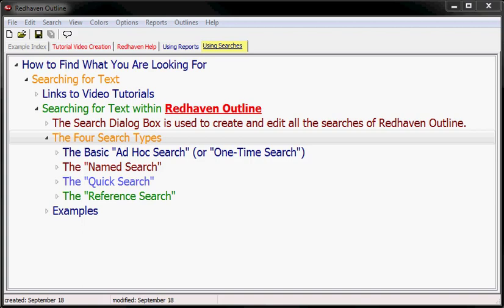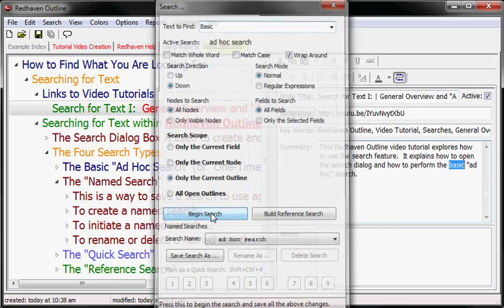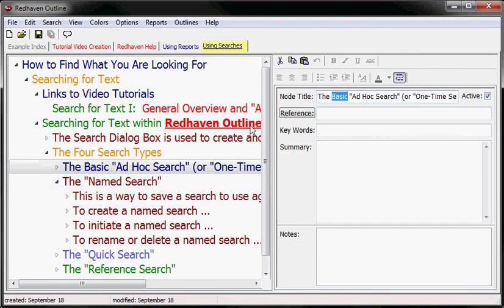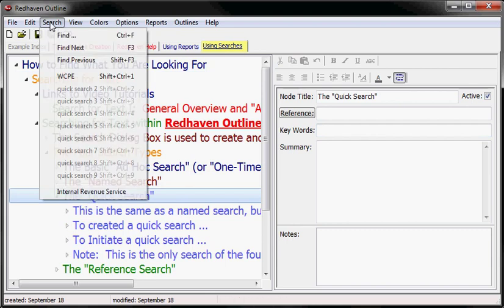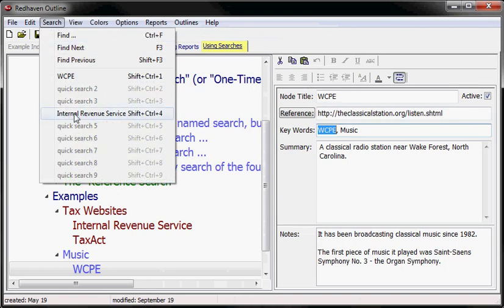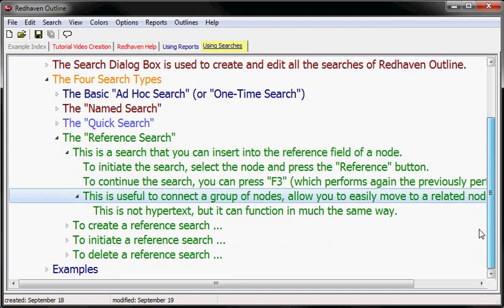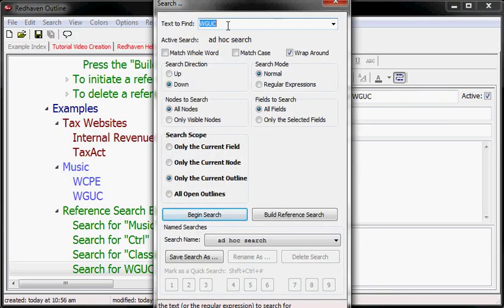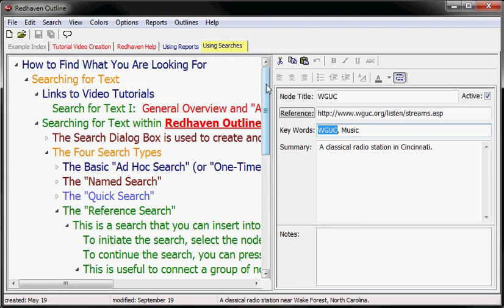Searching for Text II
This Redhaven Outline video tutorial explores how to use the search feature.  It explains how to create and use named searches, quick searches, and reference searches.